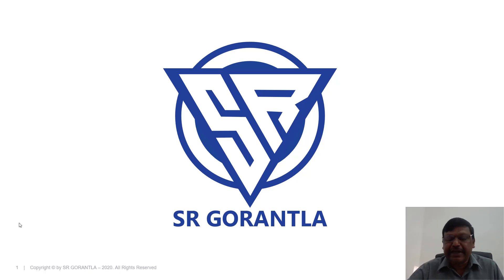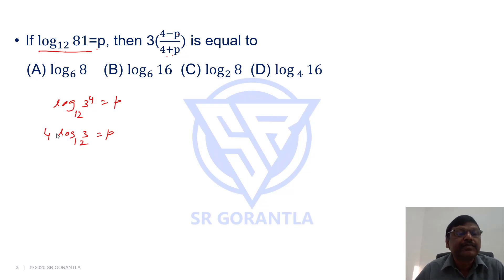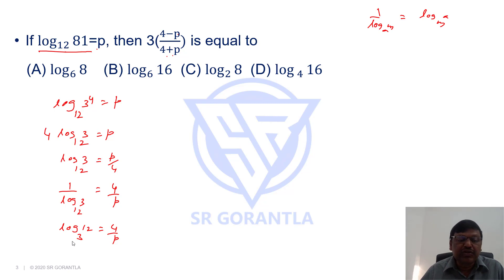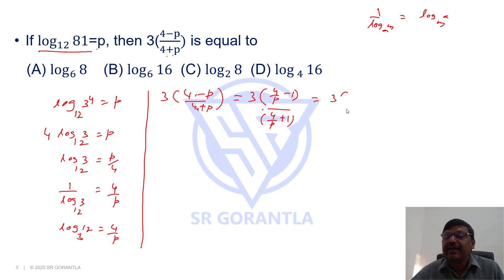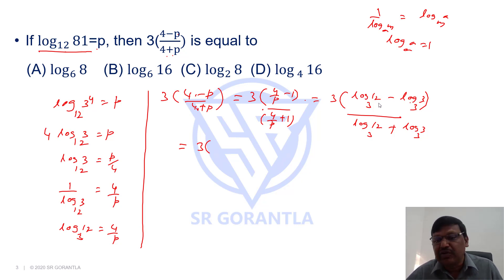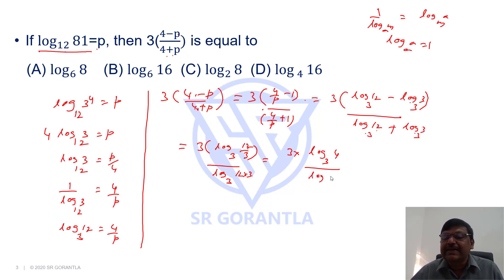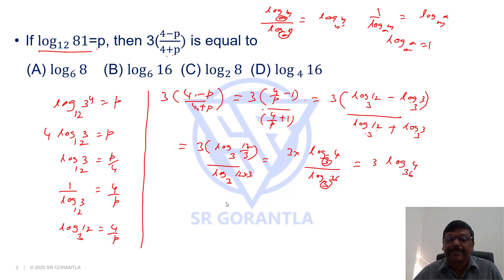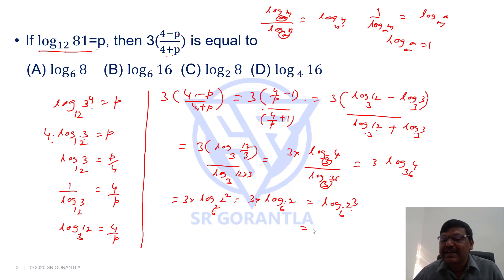Previous CAT Question - Logarithms | CAT Exam Coaching Online | SR Gorantla